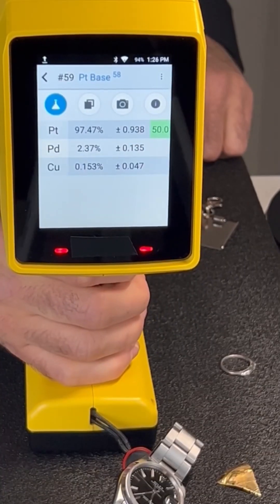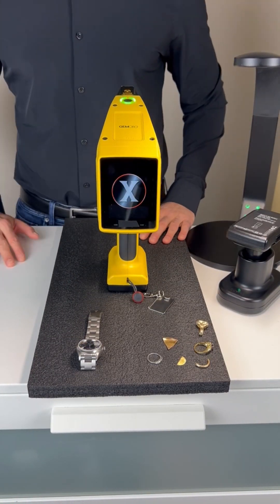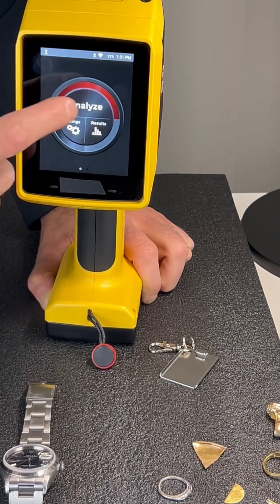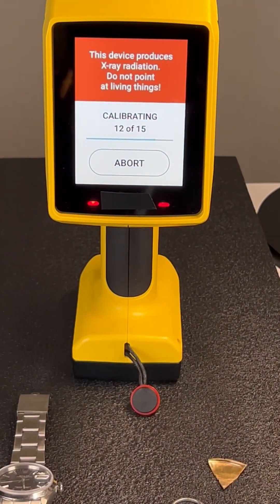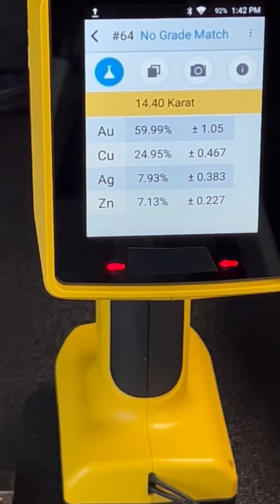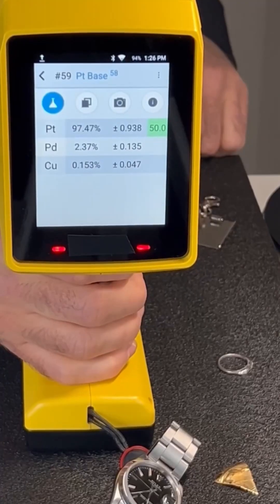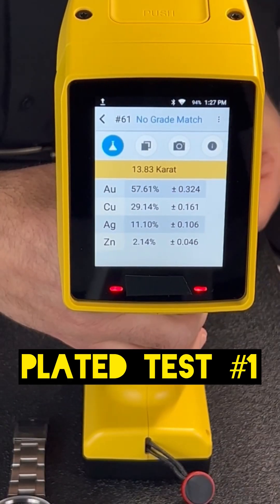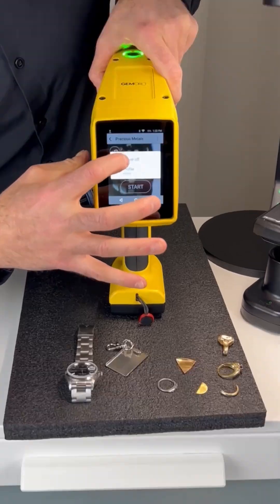GEMORO XRF GOLD & PRECIOUS METAL ANALYZER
Test gold, silver, platinum, etc.  and even Rolex 904L stainless steel in seconds! ⚡ The GEMORO XRF Gold & Precious Metal Tester delivers fast, accurate results—no acids, no hassle.